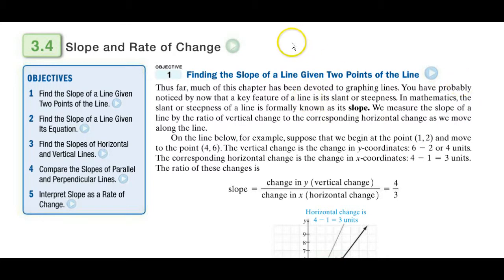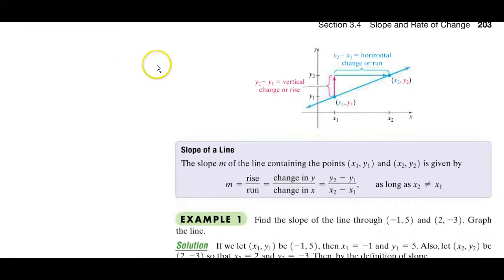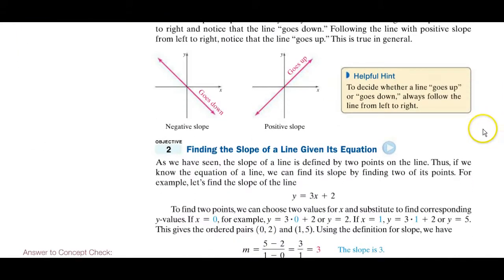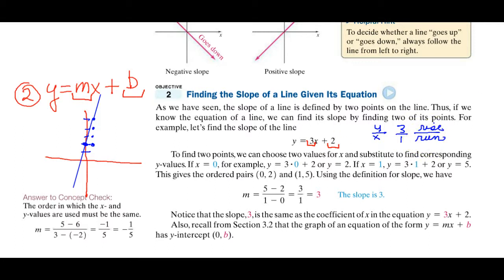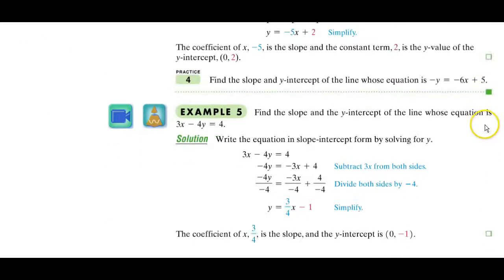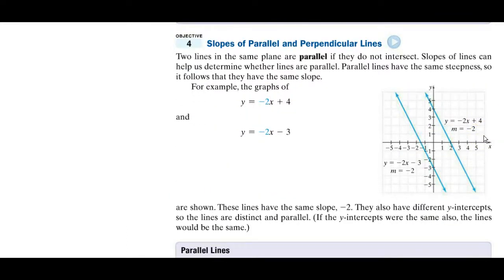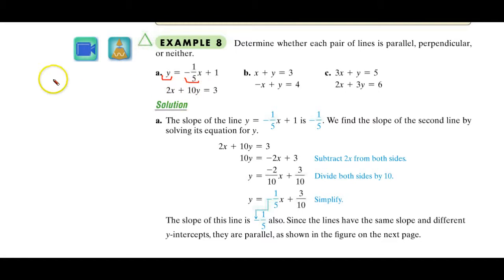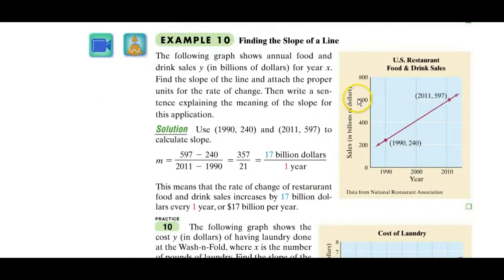TB M1103 3.4 Slope & Rate of Change